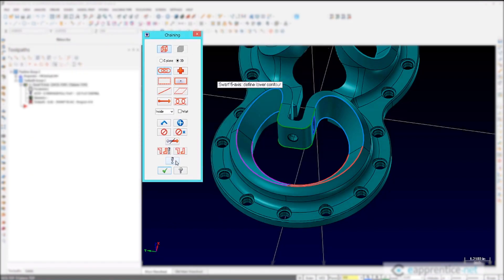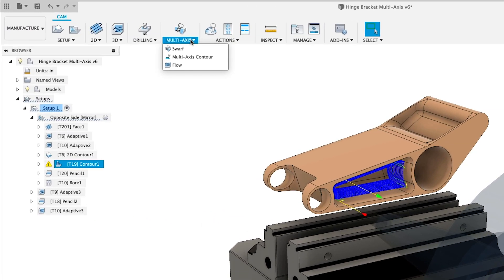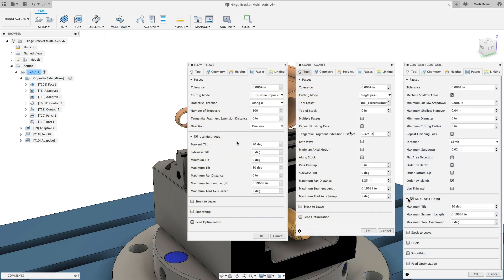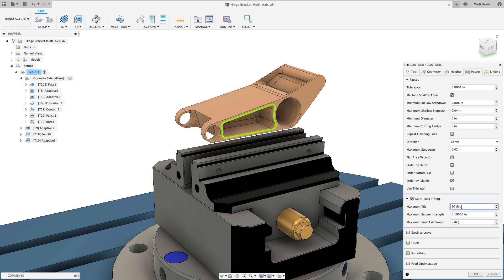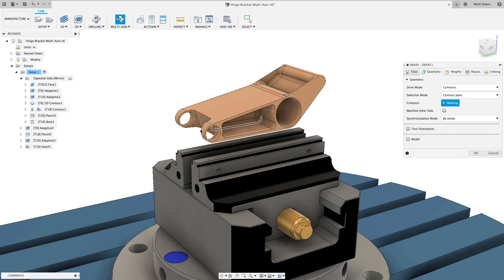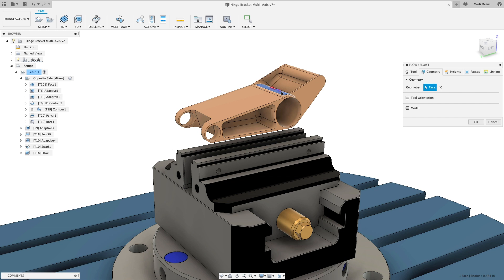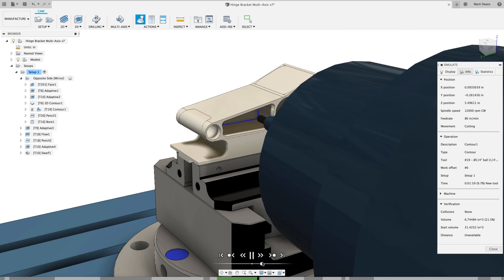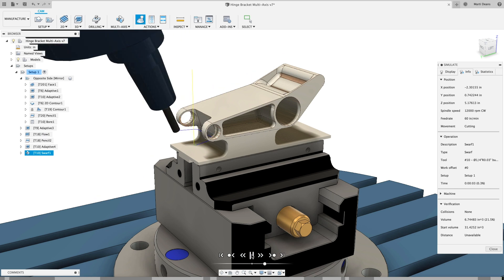Manufacturing Features: 5-Axis Simultaneous Milling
Mill complex geometry, avoid collisions, and reduce tool lengths for superior surface finished with simultaneous full 5-axis operations.